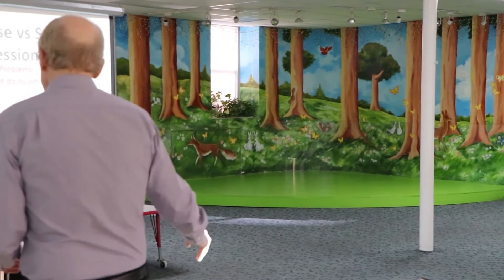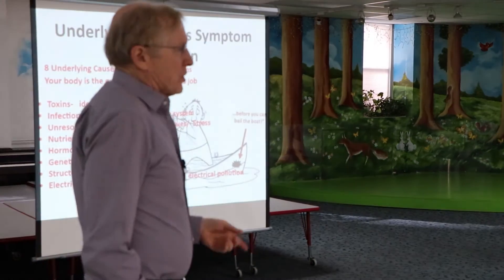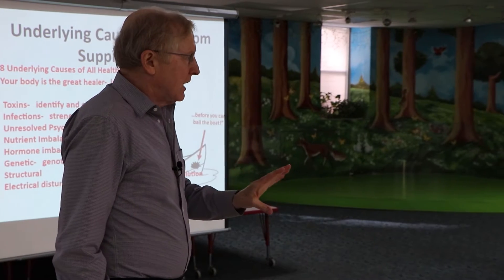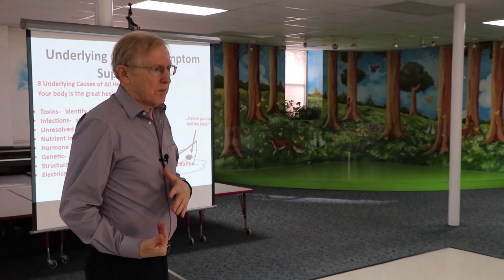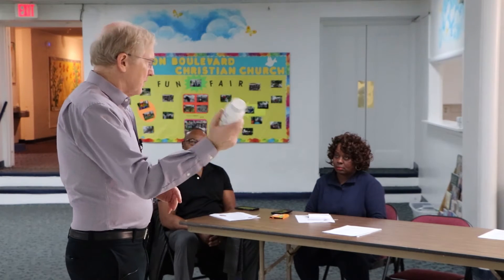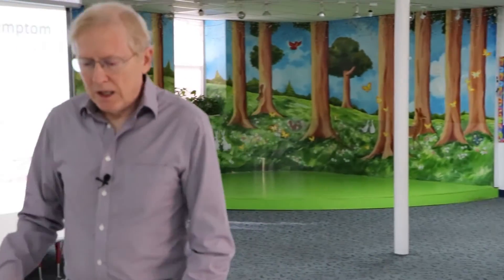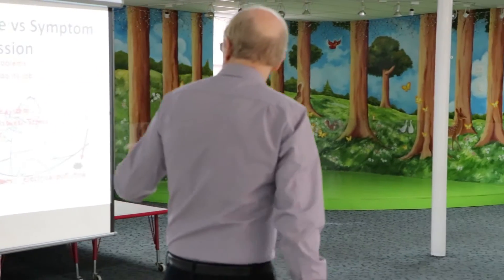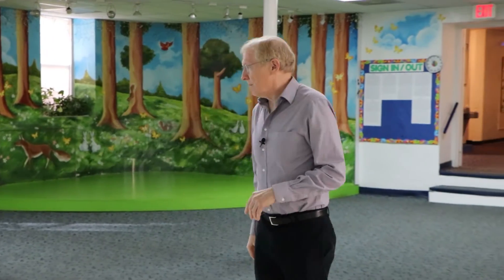Secrets to Optimal Health Part 2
Part 2/3. Dr. Bob Johnson shares some of the basics of integrative medicine with an Arlington, VA audience in a 2019 workshop. Topics discussed include breast cancer screening, thermography, aging and digestion, gut microbiome care, acid reflux, sleep timing and health care cost.

PODCAST LINKS
Apple Podcasts/iTunes: